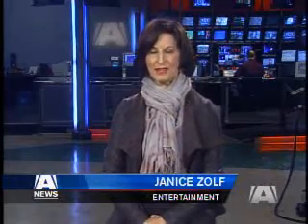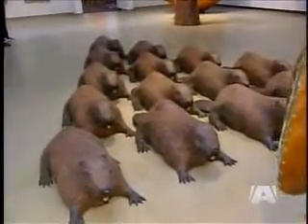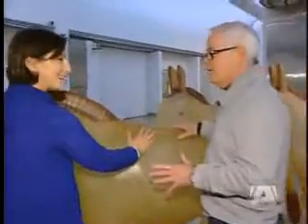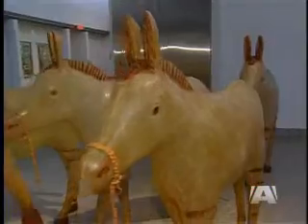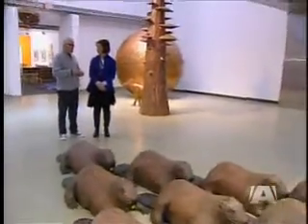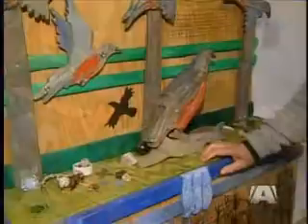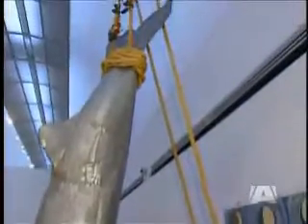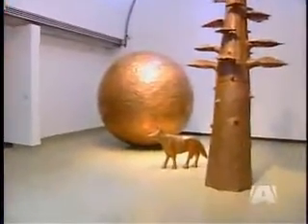Tom Benner on /A\ News London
THAT LOVABLE METAL RHINO OUT FRONT OF MUSEUM LONDON IS WHY TOM BENNER'S ART IS SO POPULAR. IT ASKS PEOPLE TO GET INVOLVED... PAT IT, HUG IT AND HOPEFULLY DON'T TIP IT OVER.
BENNER'S NEW SHOW WHICH OPENS TONIGHT ALSO FEATURES ANIMALS...  AND THEY'RE BIG ONES.